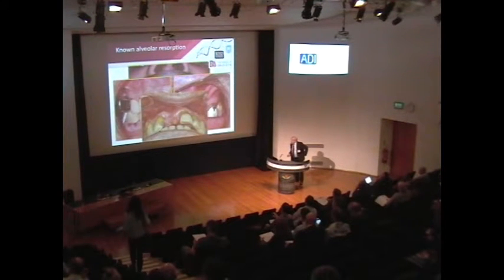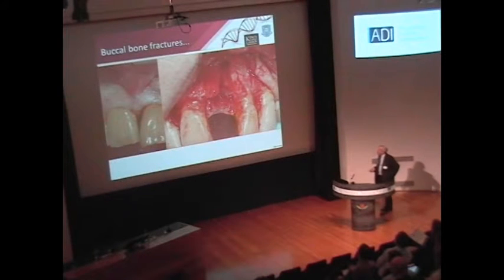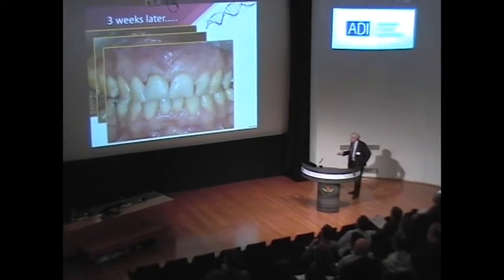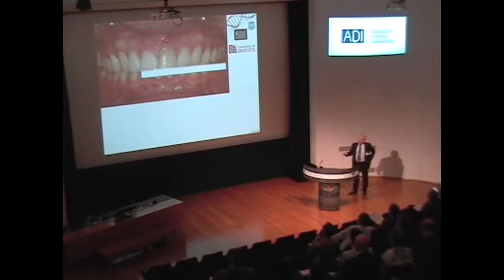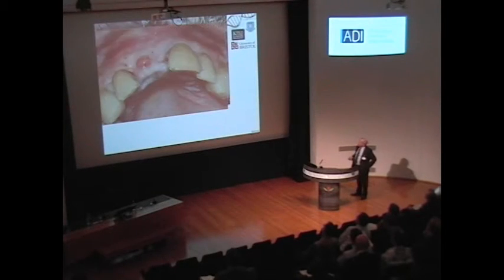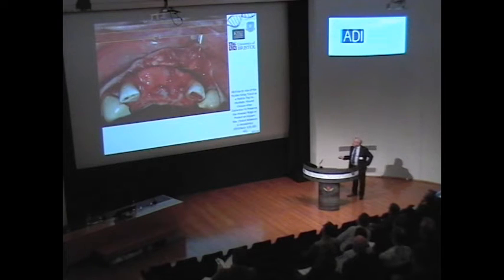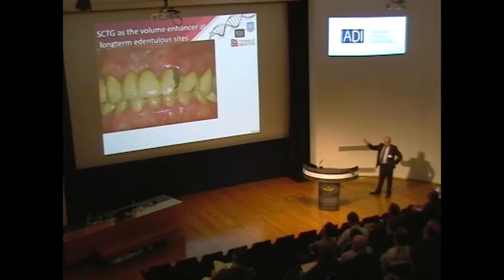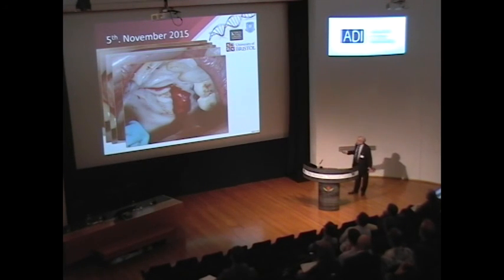Dental Lecture - Shane McCrea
The understanding of stem cell activity and tissue regeneration to optimise the gum profile around implant crowns.